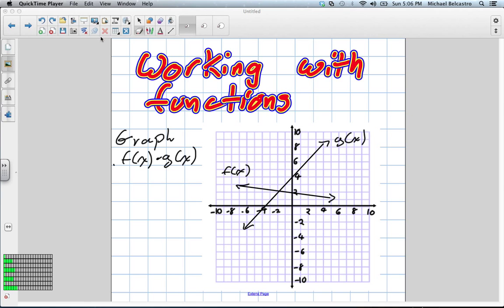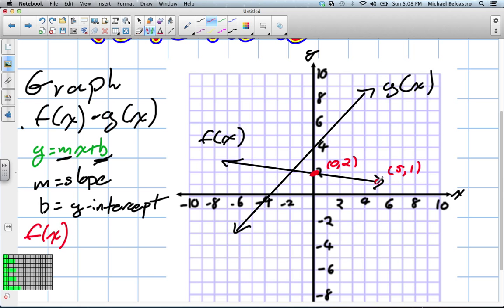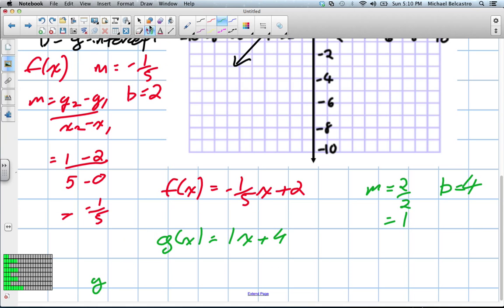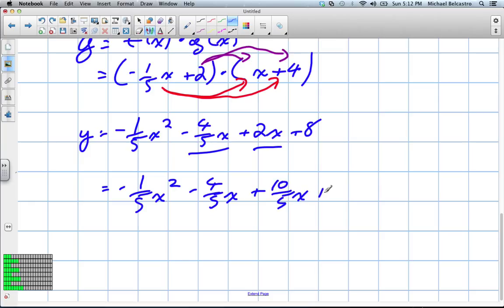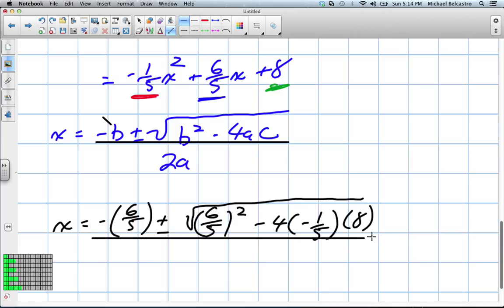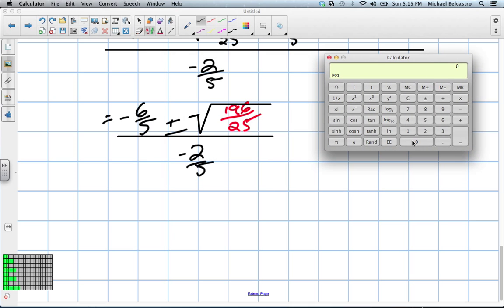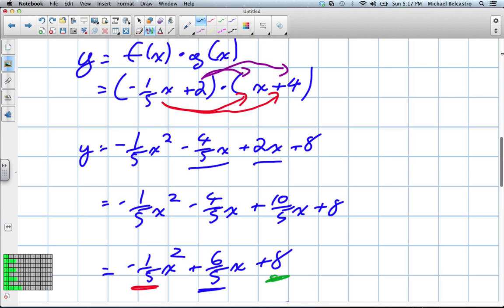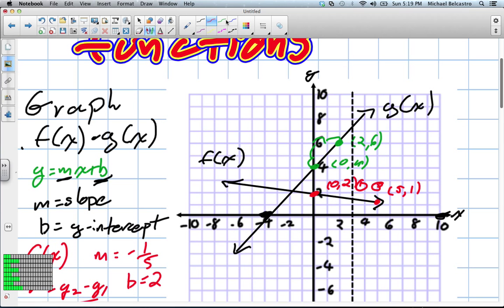Working with Functions Grade 12 Advanced Functions Chapter 1 Review 9:23:12